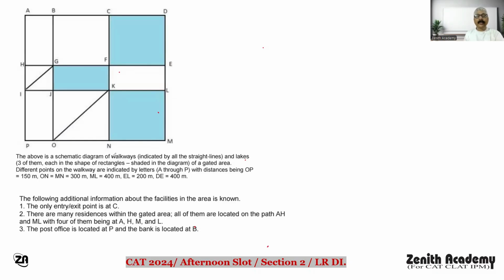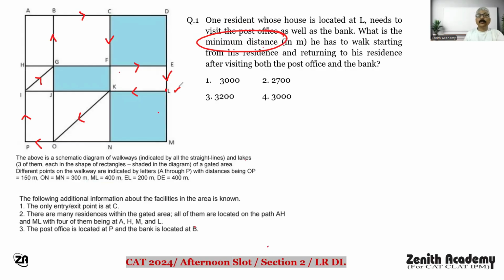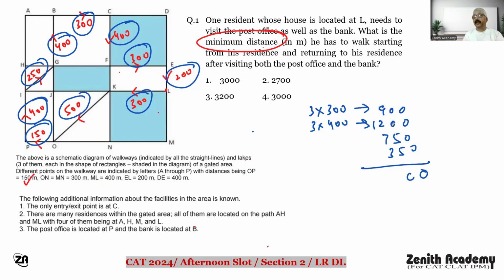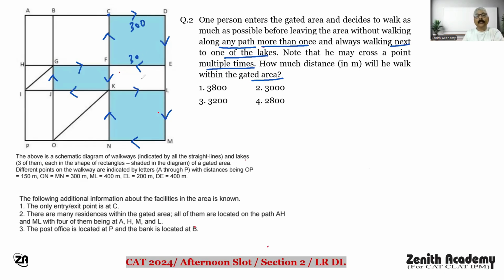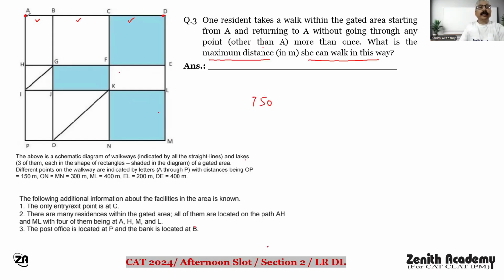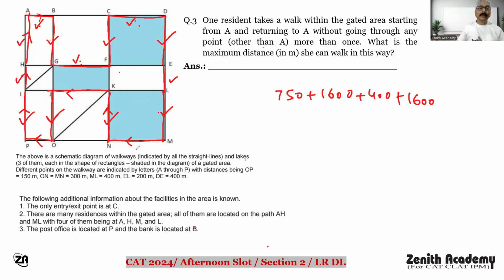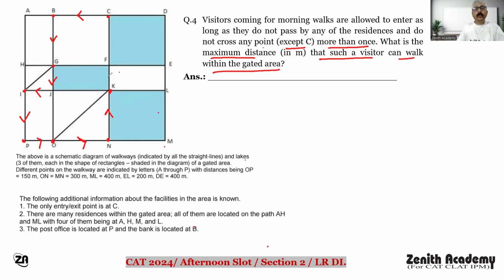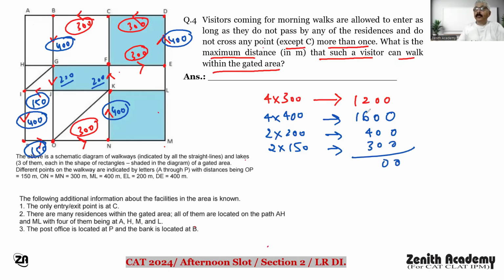Best of LRDI: Resident and Lake | CAT Logical Reasoning & Data Interpretation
Are you struggling with Logical Reasoning and Data Interpretation (LRDI) in CAT? In this session, Anil Sir from Zenith Academy brings you the "Resident and Lake, one of the most effective and engaging ways to master LRDI for CAT 2025 and IPM aspirants.

👉 What you’ll learn in this video:
✔️ Step-by-step approach to solving the Quite Game LRDI puzzle
✔️ Smart shortcuts and logical tricks for CAT LRDI
✔️ Proven strategies to save time in the exam
✔️ How to think like a topper and avoid common mistakes
✔️ Practical problem-solving techniques used in CAT, CLAT, IPMAT, and other entrance exams

This session is not just about solving one puzzle—it’s about building the right mindset and strategy for tackling any LRDI question under exam pressure.

🎯 Whether you are a beginner or an advanced aspirant, this video will help you:

Boost your confidence in LRDI

Improve your accuracy and speed

Strengthen your problem-solving approach

Get closer to your dream B-School

📌 About Zenith Academy
Since 1995, Zenith Academy has been helping students crack competitive exams with the motto: Simply teaching, nothing else. Under the guidance of Anil Sir, thousands of students have secured admissions into top institutes like IIMs, NLUs, and other reputed B-Schools.